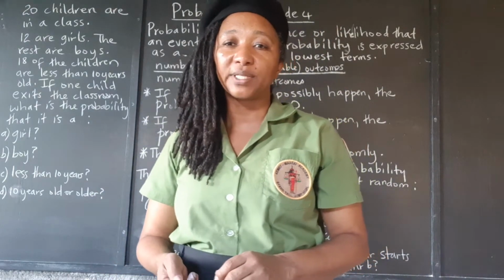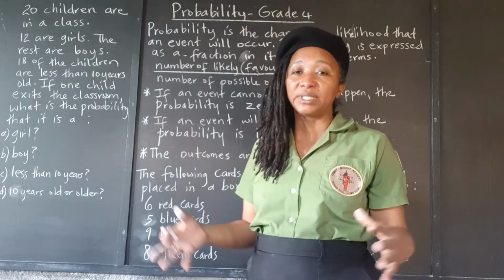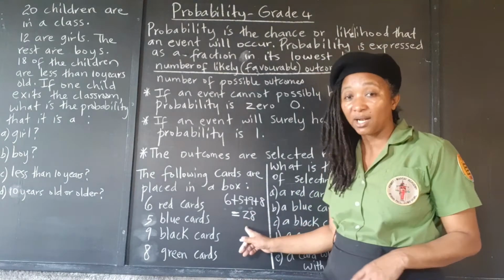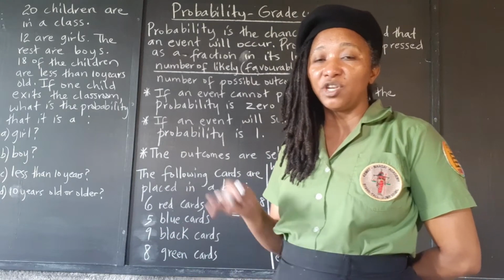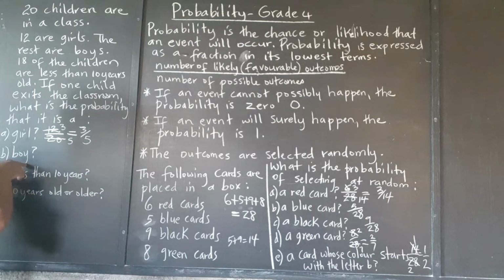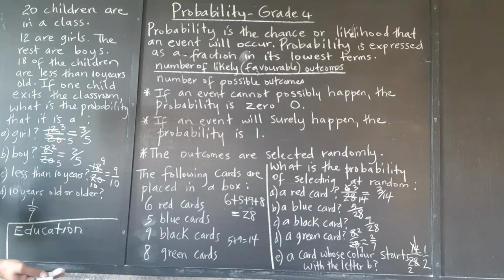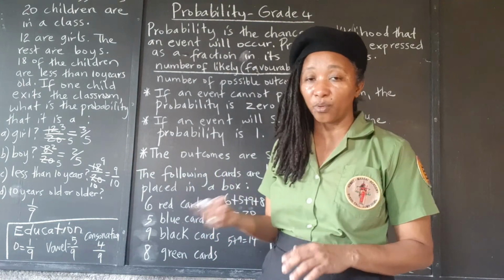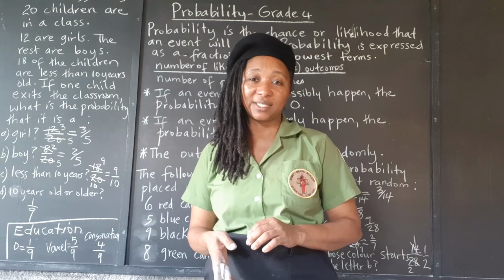PEP Maths: Probability. Grade 4 Mathematics. What is the Probability? Primary Exit Profile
This video provides a clear and detailed explanation of the PEP Maths topic of Probability, with the aim of helping Jamaican students sitting the Primary Exit Profile PEP Exams to master the topic and achieve full proficiency in the Ability Test, Performance Task and Curriculum Based Test. This Math tutorial explains the basic terms used in probability such as chance, probability, random sample, random selection, etc.

You are welcome to interact with Kamau on social media at:

Facebook: Kamau A N Mahakoe; also Kamau Mahakoe

Kamau's Facebook Pages:

Kamau Mahakoe
Get "The Student's Master Plan" here:

Get the "I Understand Graphs" workbook series here:

Get "The Garveyite Workbook" series here:

Find Kamau's books on Amazon.com here:

· Spotty Dopey

· Landed Gentry

· And others